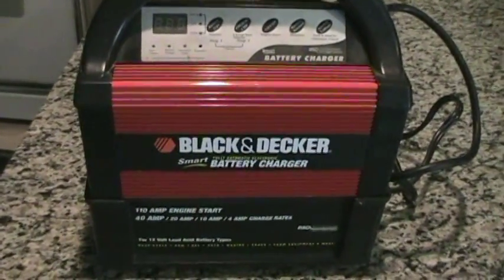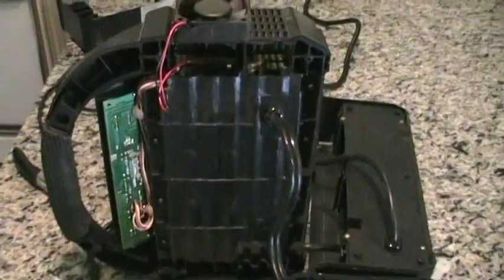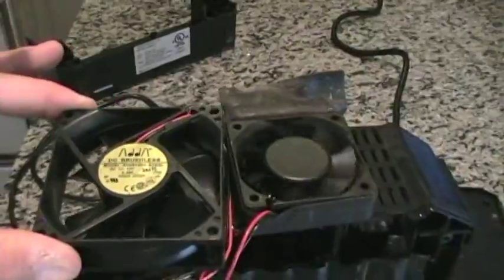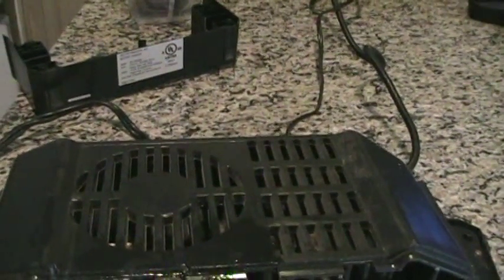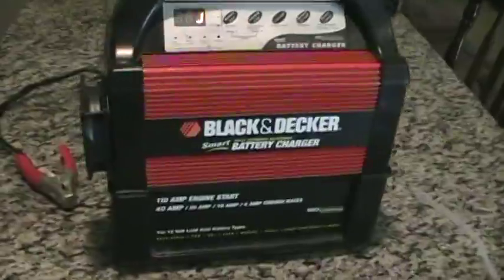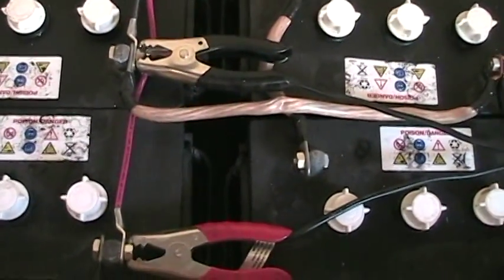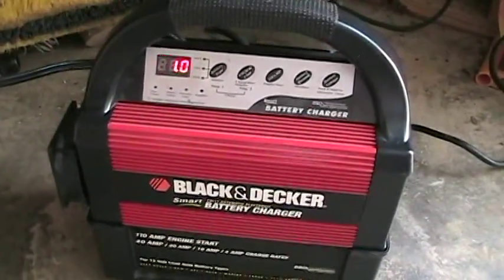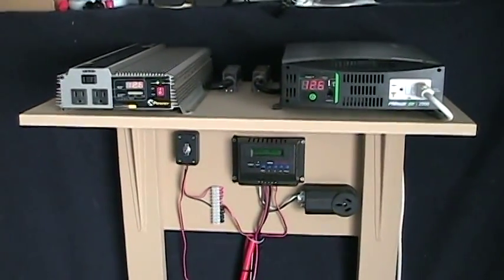Repairing My B&D Smart Charger – Painted the battery box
I top my batteries off with a Black and Decker Smart Charger once a week or so.  On my last charge, I received an F05 error indicating an overheating condition.  It was then that I noticed the cooling fan for the smart charger was not working.  I bought a set of 10 computer fans off of Ebay several years ago and mounted one of these fans to the external case to exhaust the smart charger.  Hope it will keep the smart charger cool enough to continue charging my solar batteries with on-grid power.  I do break out the Portable Solar Panel Array from time to time to top off my battery bank.